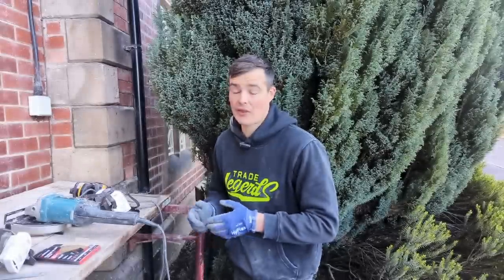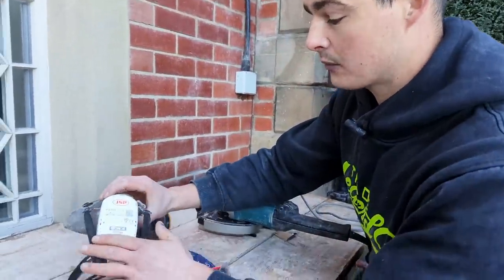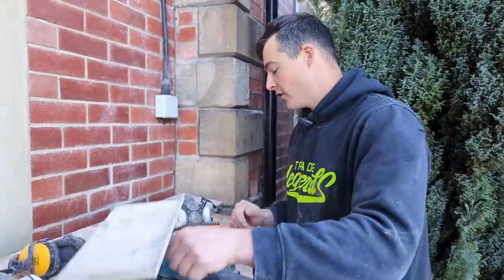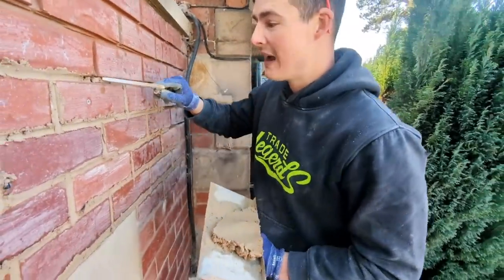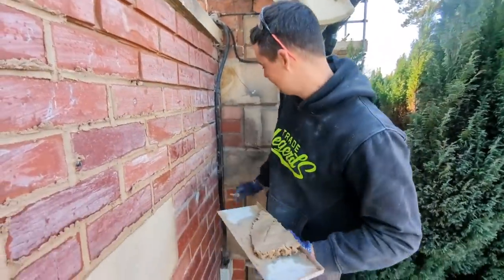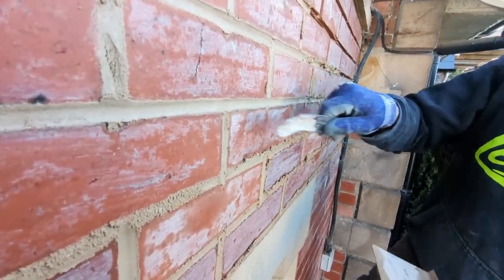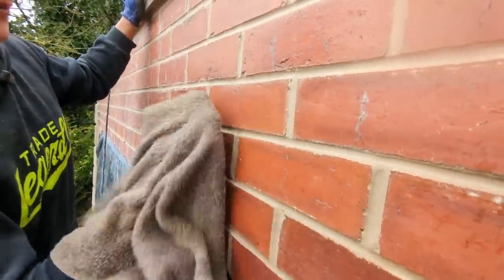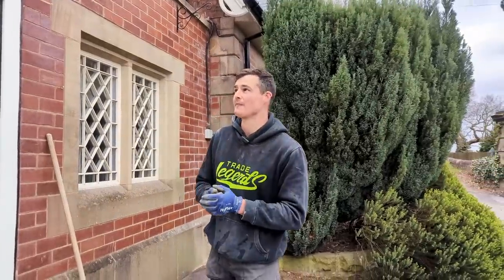How to Repoint a brick wall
Ansell Gloves